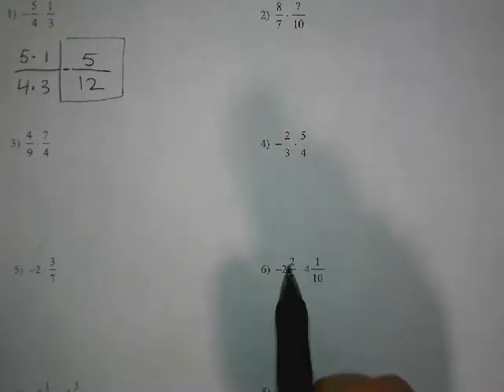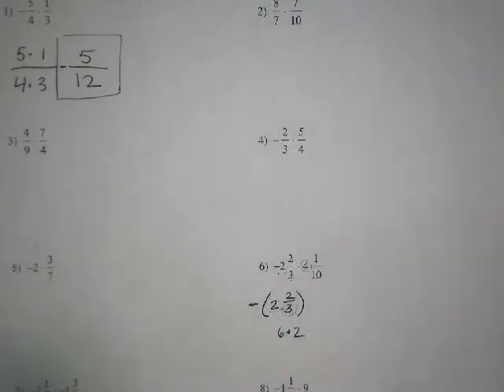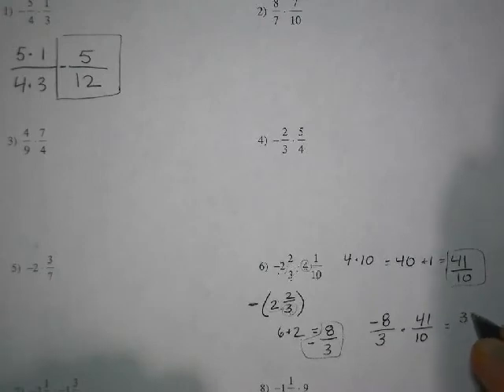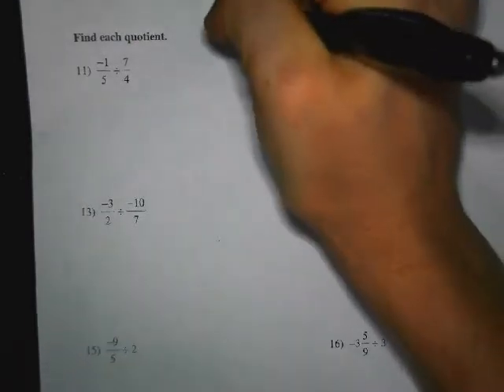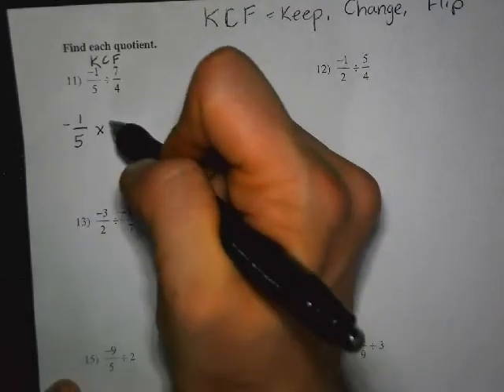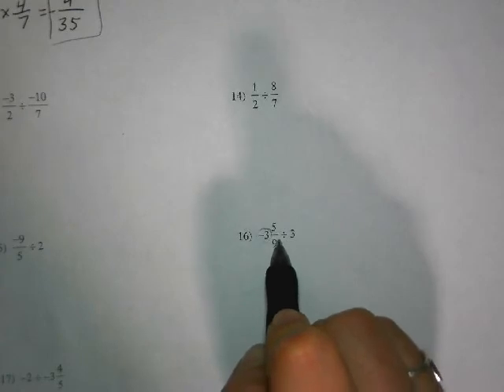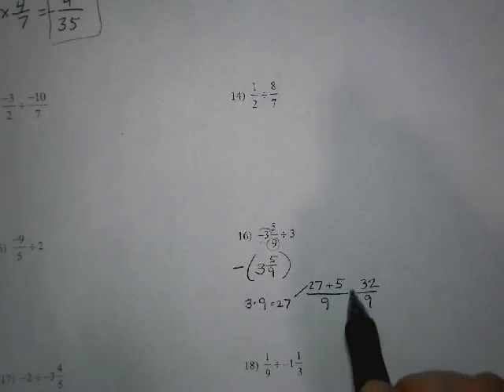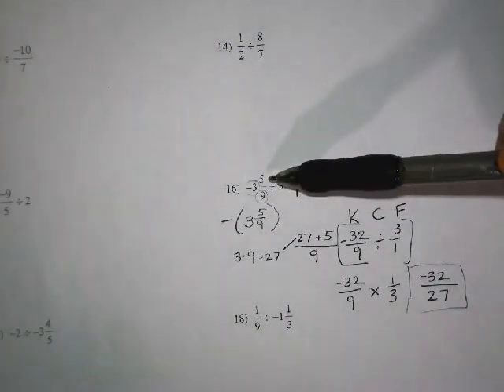Multiplying Dividing Fractions